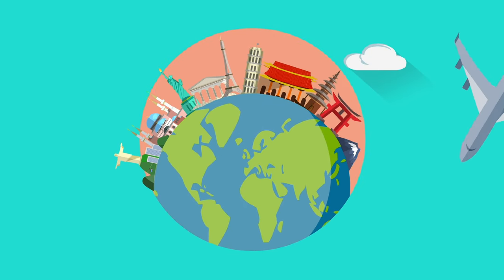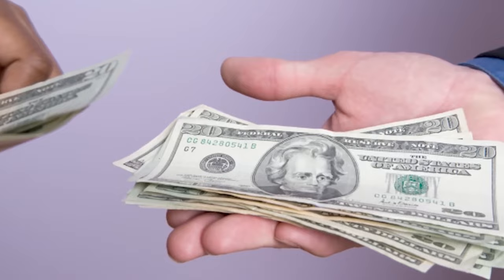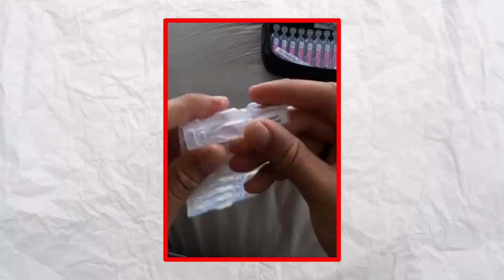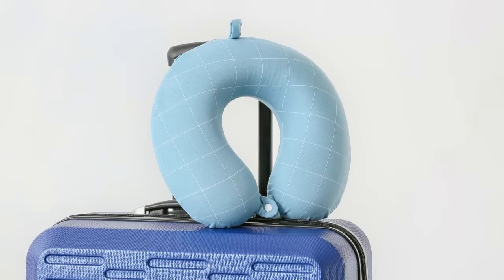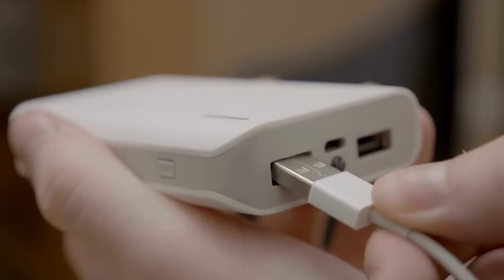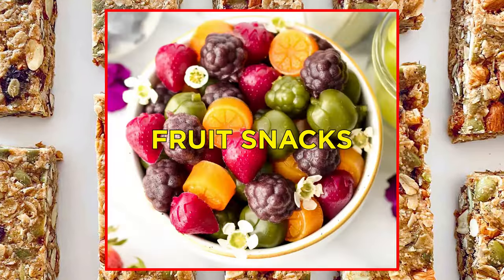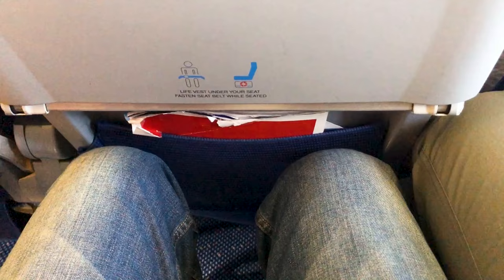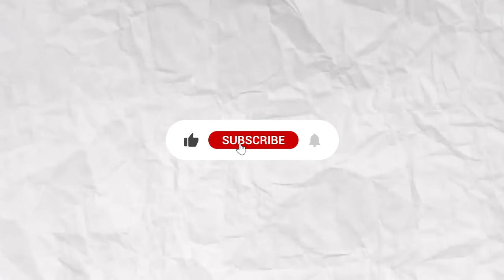7 Long-Haul Flight Tips - A SURVIVAL GUIDE For Economy Class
Embarking on a journey that spans across time zones and continents can be a thrilling adventure, but the reality of enduring long hours in economy class can sometimes dampen that excitement. However, with a few strategic moves and preparations, even the longest of flights can transform into a more pleasant experience. Today, we're sharing our top 7 tips for managing long flights in economy class.